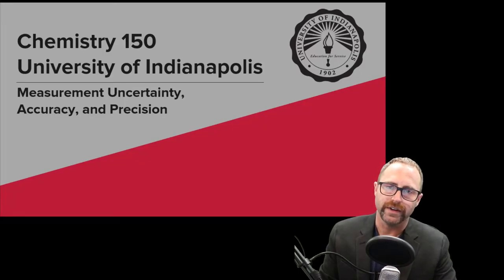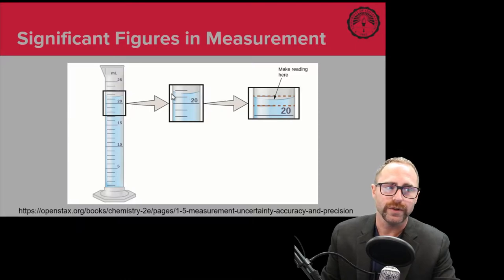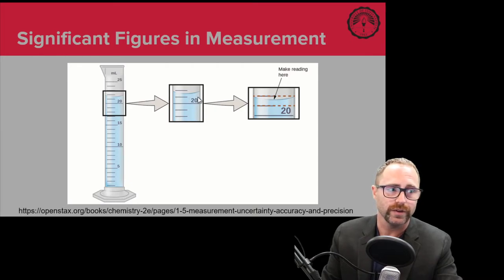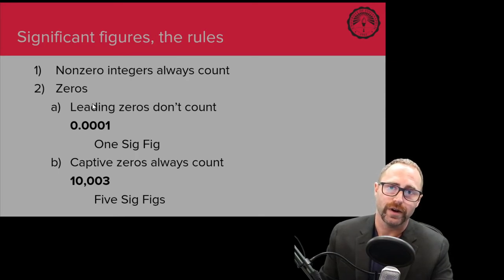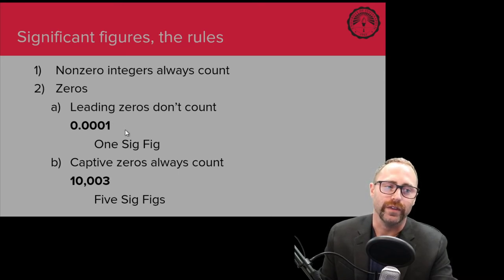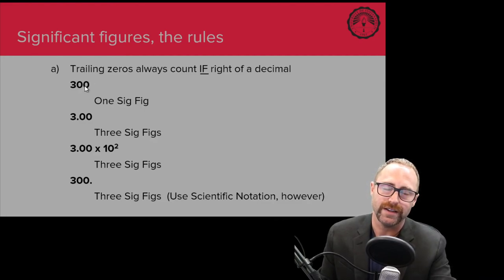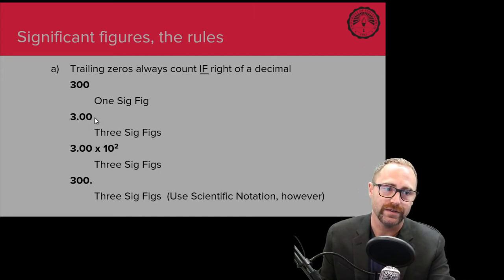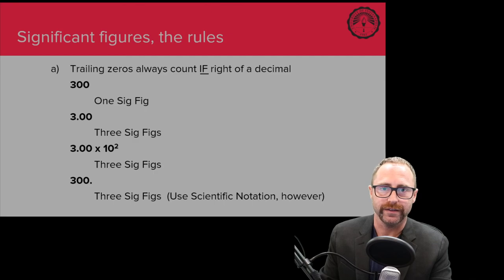1.5 Measurement Uncertainty, Accuracy, and Precision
We go review what significant figures are, where they come from, and how to determine the number of sig figs a number has.